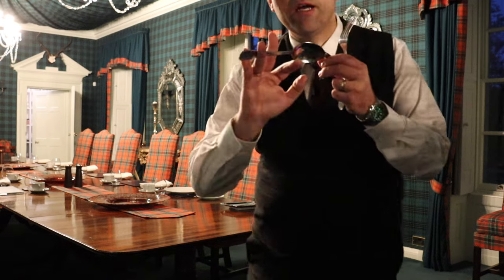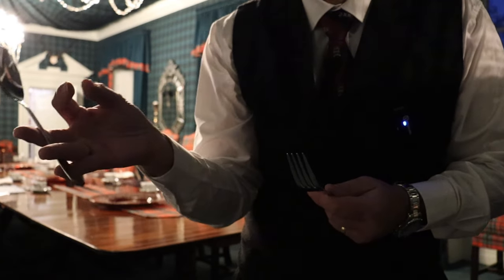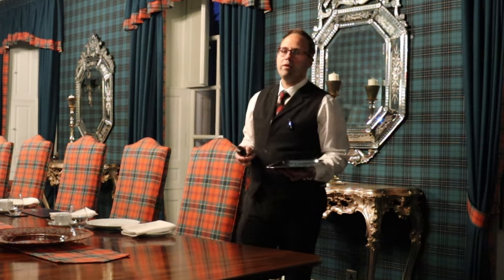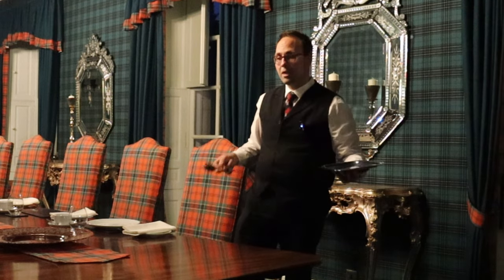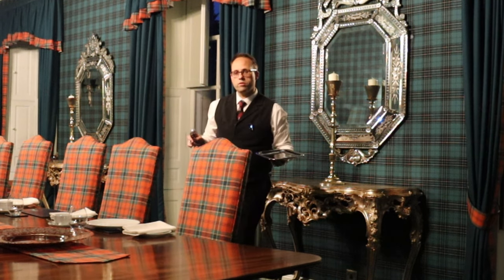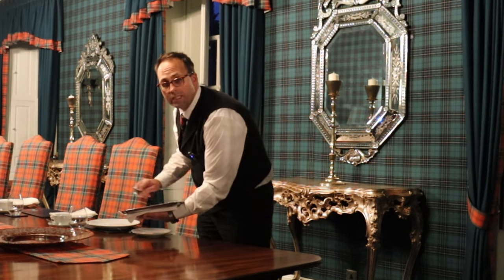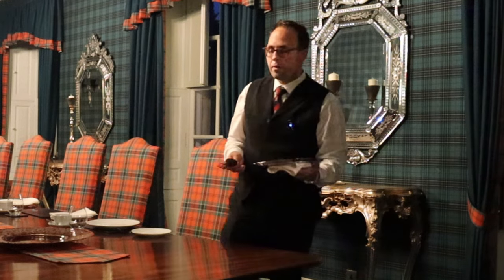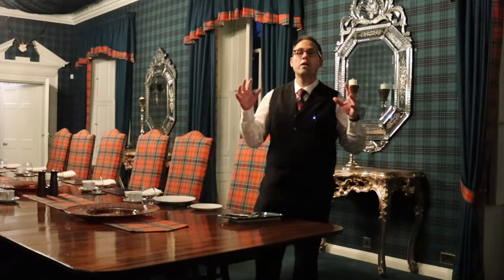Silver Service Training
In this video I share my top 5 bits of advice for silver serving your guests.

Silver service (in British English) is a method of food service at the table, with waiters or butlers transferring food from a serving dish to the guest's plate, always from the left.

It is performed by a server by using service forks and spoons from the diner's left. In France, it is often known as service à l'anglaise ("English service").

This is the slightly less formal version of the British "butler service'